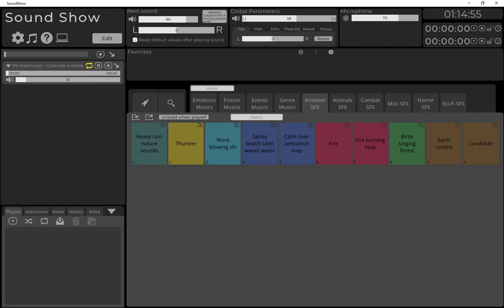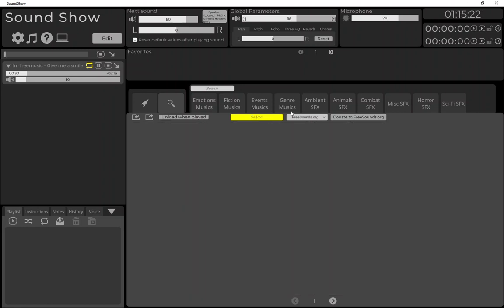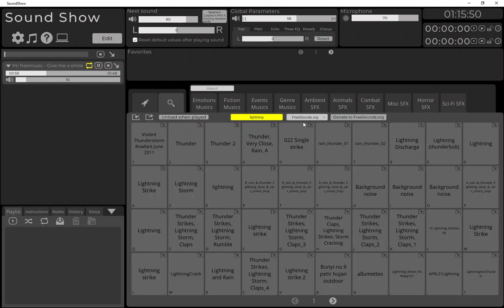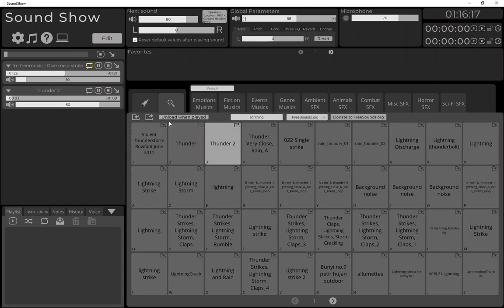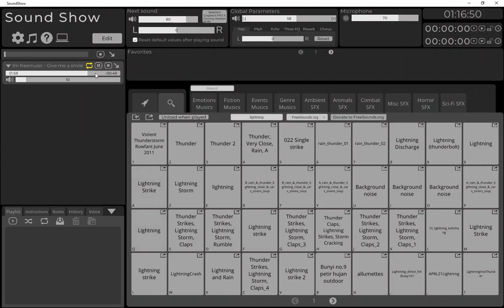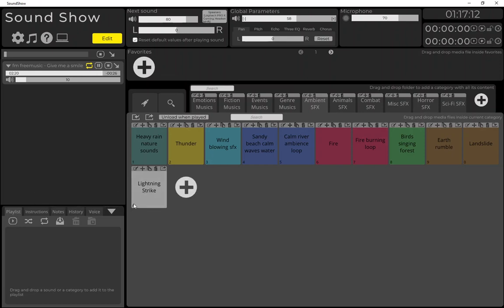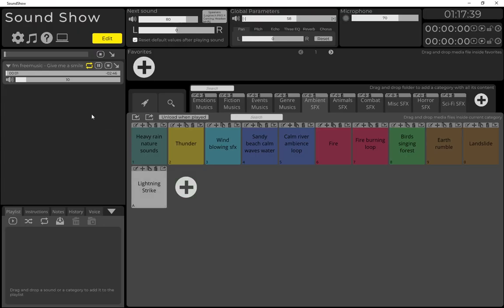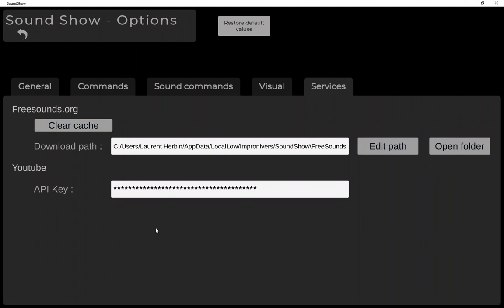Freesound.org Integration in Sound Show - Find & Play Sounds Effortlessly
Discover the power of Freesound integration in the latest release of Sound Show, our user-friendly sound player for live performances! In this video, we walk you through the new feature that allows you to search, download, and play sounds from freesound.org directly within Sound Show. Say goodbye to the hassle of finding the perfect sound effects for your performances!

If you find the sounds from freesound.org useful, consider making a donation to support their amazing work and to help maintain this incredible resource